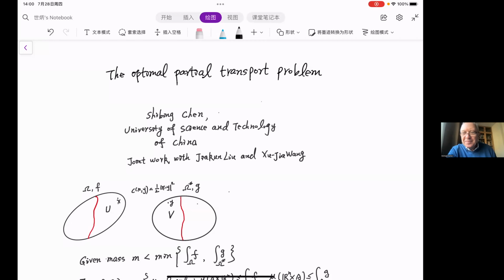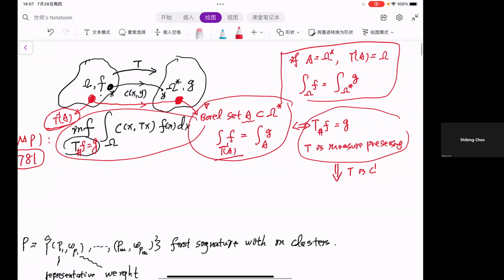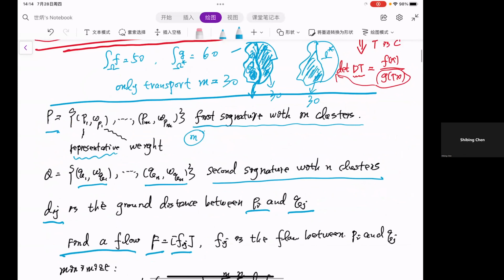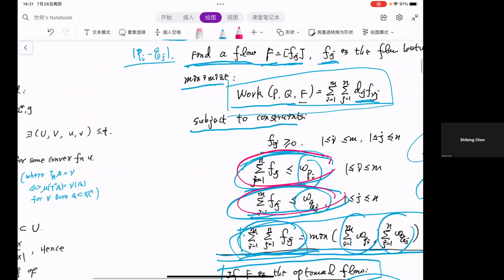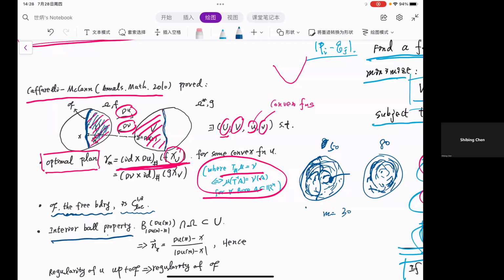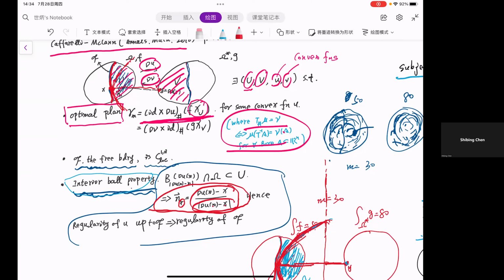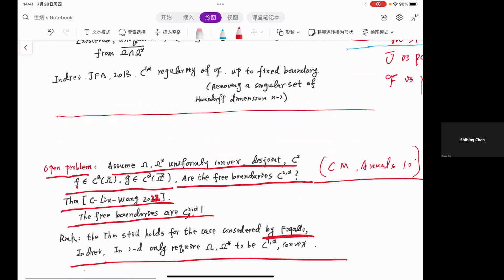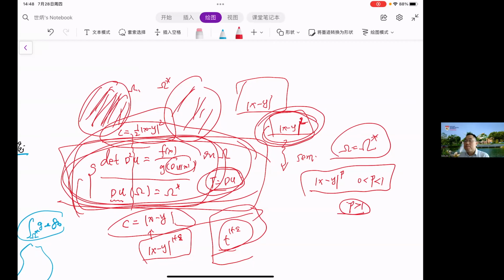Shi-Bing Chen (7/28/22): The optimal partial transport problem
Abstract: In the optimal partial transport problem we are asked to find
the most economical way to transport a portion of mass of the source
domain to the target domain. It was proved by Caffarelli and McCann
that there is a $C^{1,\alpha}$ hypersurface, called free boundary,
separating the active region and the fixed region. A major problem left
open in Caffarelli and McCann's work is the higher regularity of the free
boundary. In this talk, we will discuss some recent progress on related
problems. This is based on a joint work with Jiakun Liu and Xujia Wang.